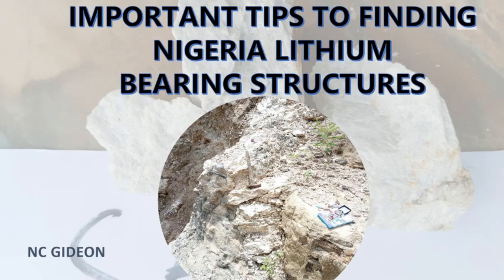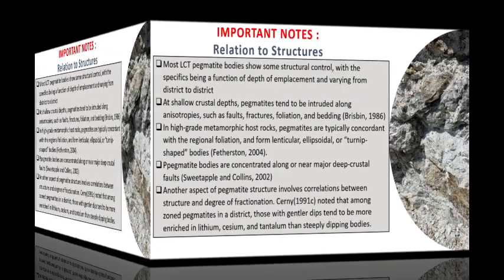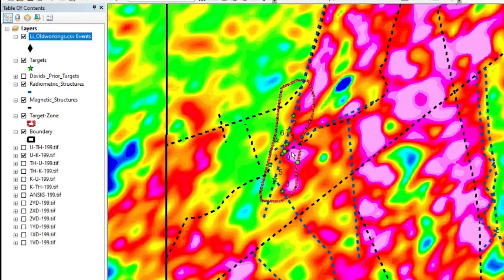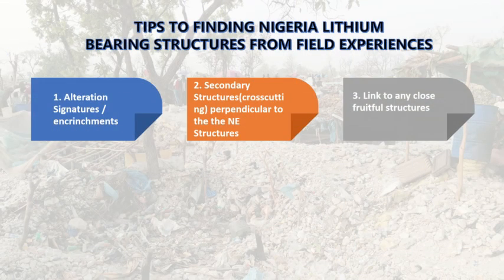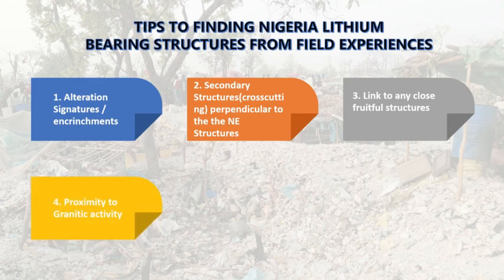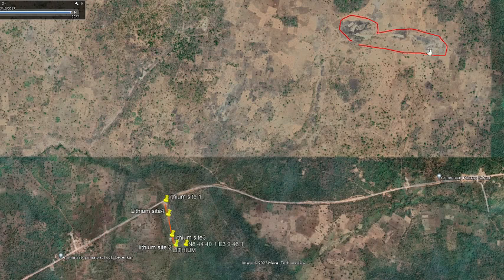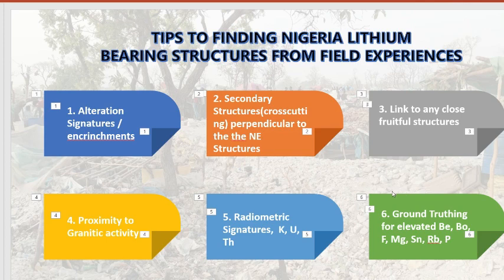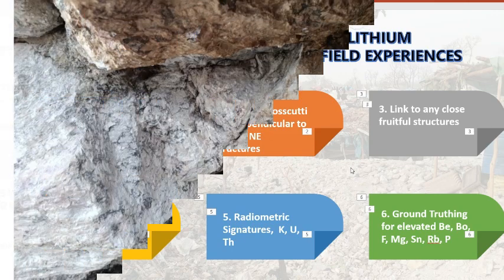MM154: TIPS ON FINDING NIGERIA LITHIUM BEARING STRUCTURES